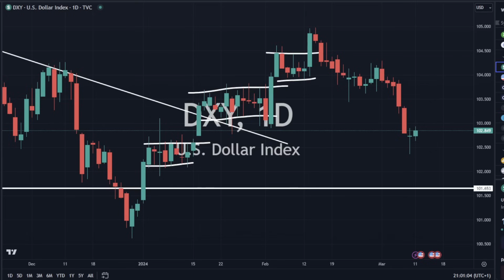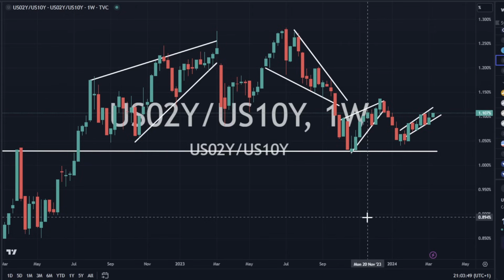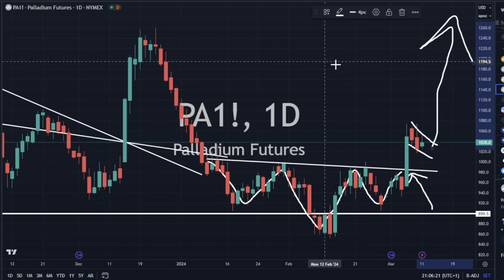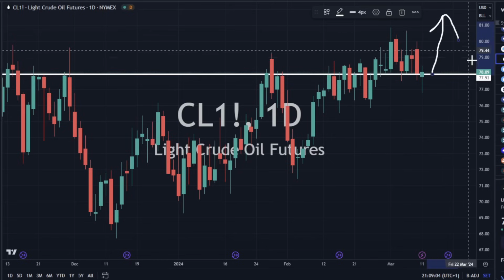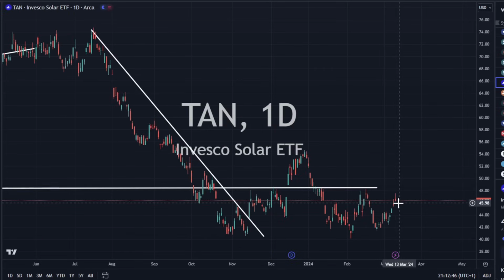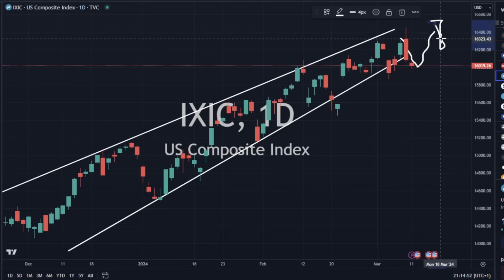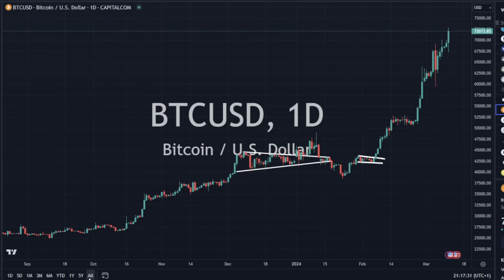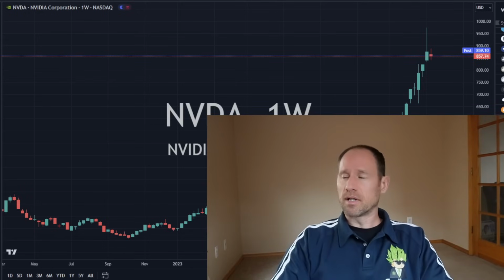Commodities Update: Technical Analysis: PLATINUM SURGING HIGHER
Stronger dollar and yields today with a lot of sector trading sideways but platinum really taking off today.